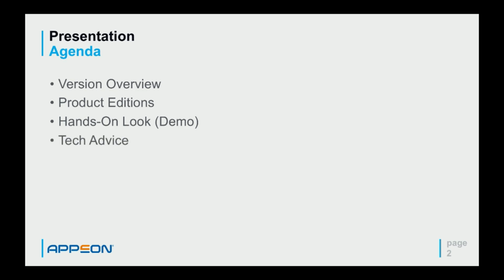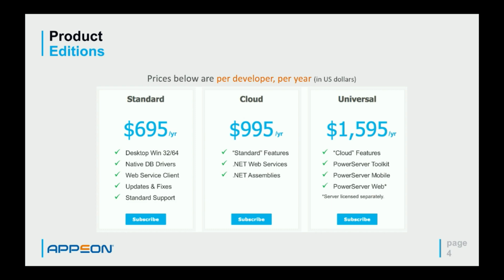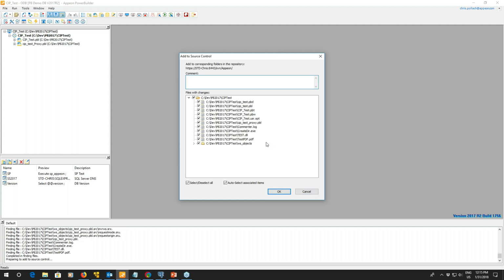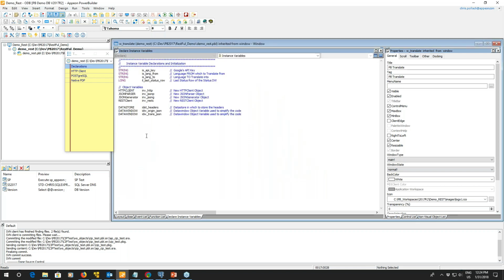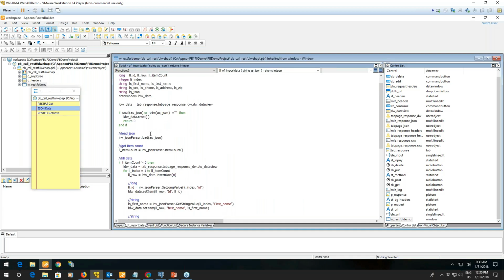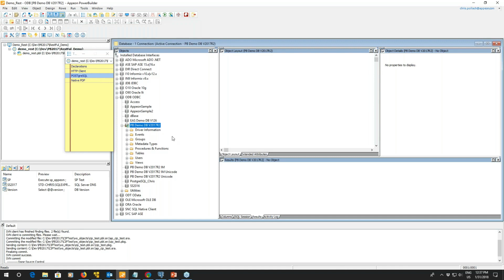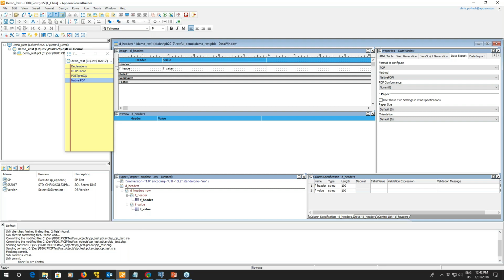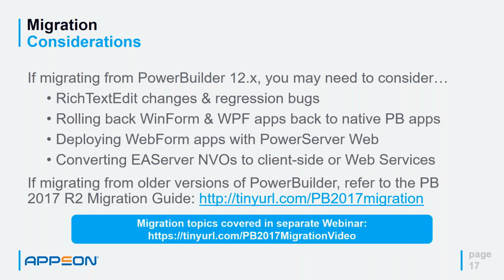Hands-on Look at PowerBuilder 2017 R2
In this official Appeon Webcast, Appeon will share with you how PowerBuilder has been changed over the last 6 months, and update you on our direction.  This will be followed by a hands-on look and quick tutorial of new features in PowerBuilder 2017 R2.